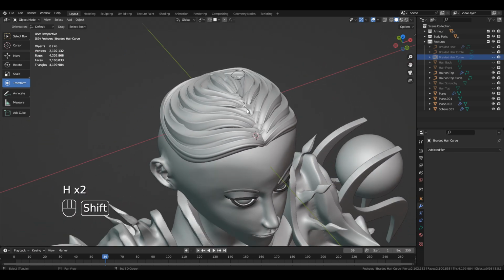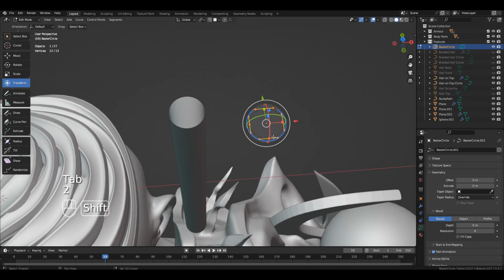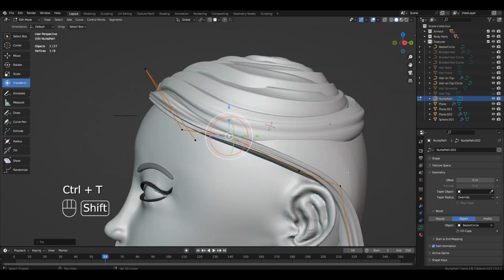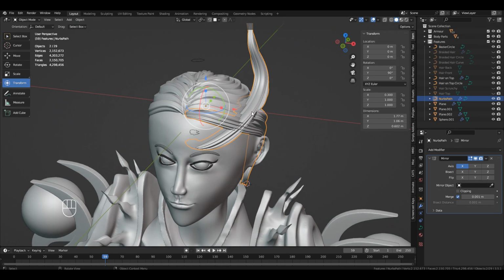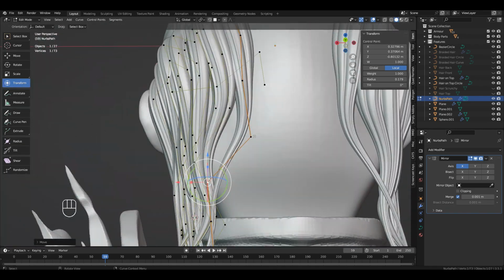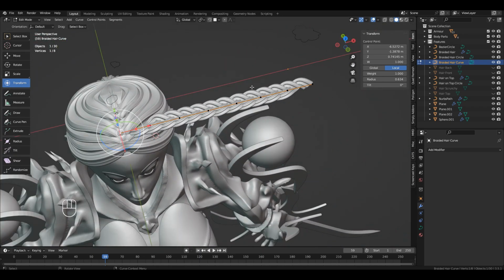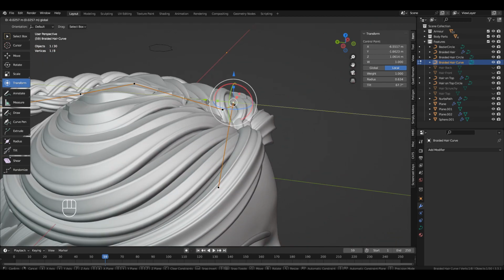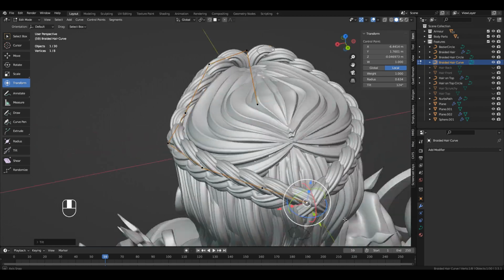Lesson 33 - Modifying the Hair into Position